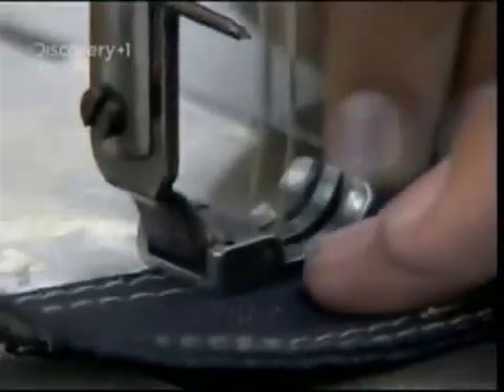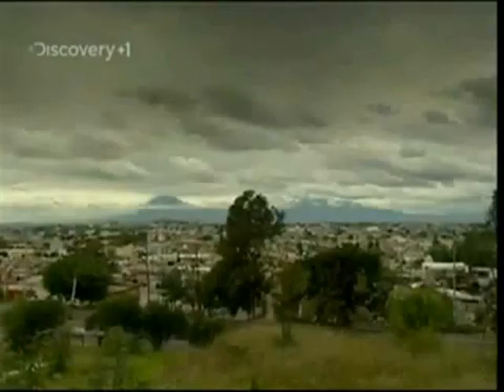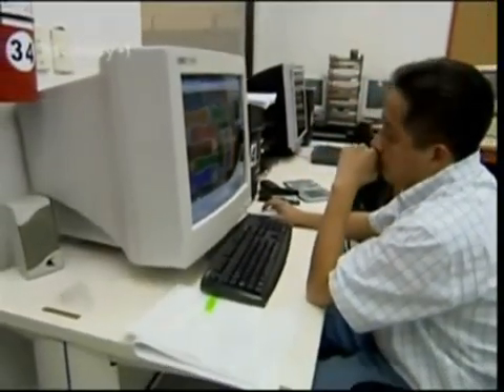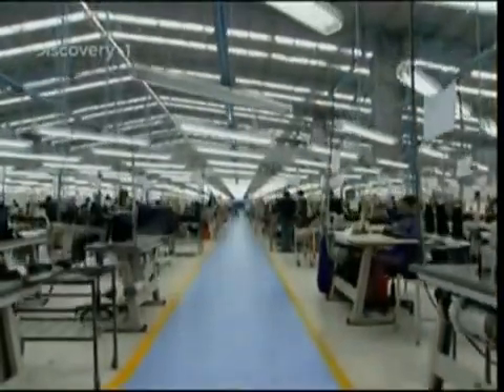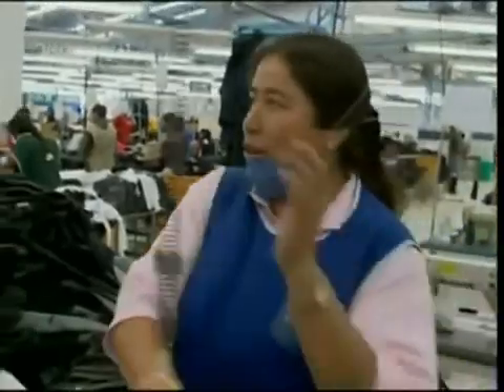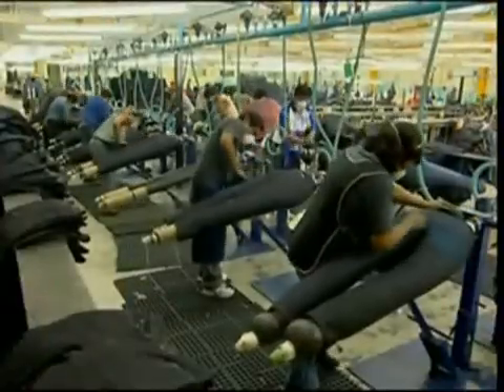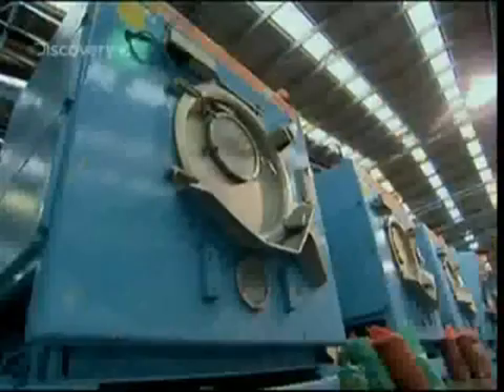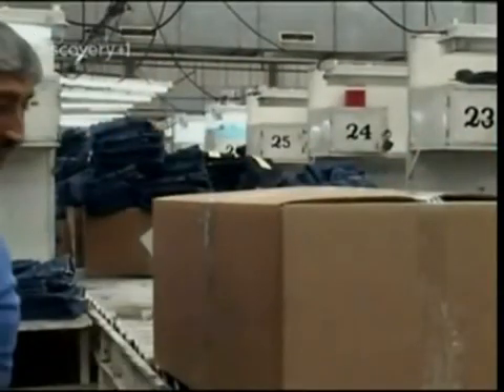Process Layout – Garment Manufacturing Co.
Learn how Process Layout works in Garment Industry with special emphasis on Jeans production